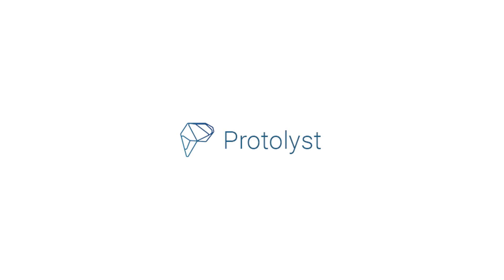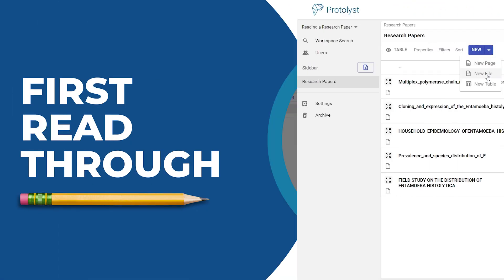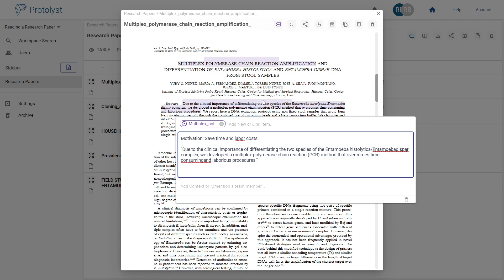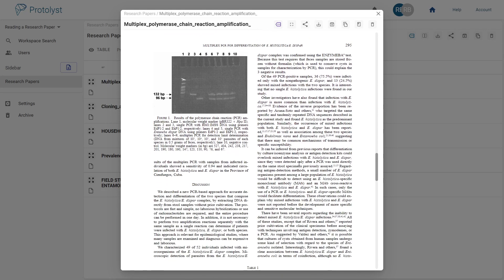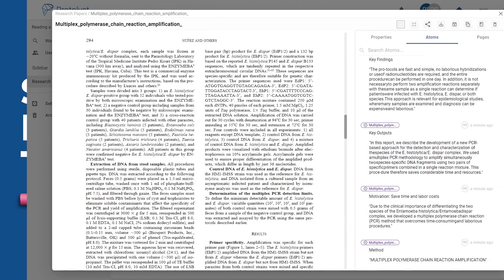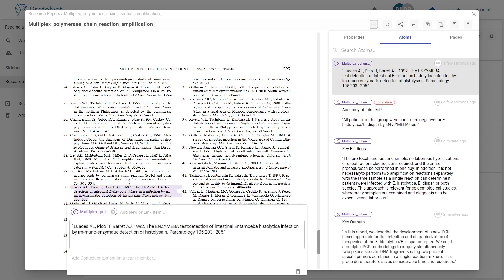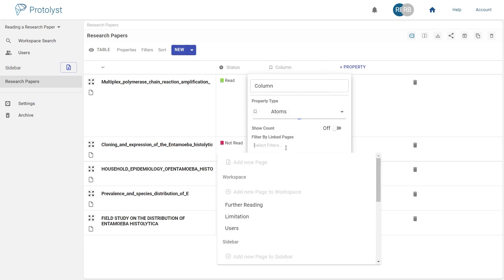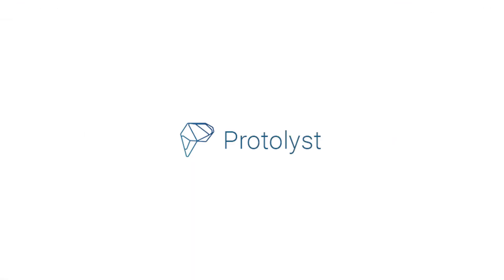How to Read a Research Paper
By taking a disciplined and diligent approach to reading research papers, you can unlock a deeper understanding of your literature and build a knowledge base that can help you to more effectively analyze and understand your research.